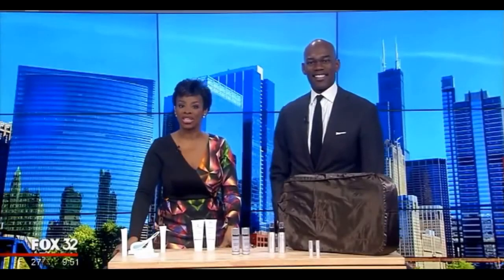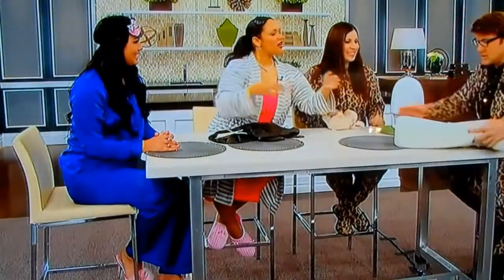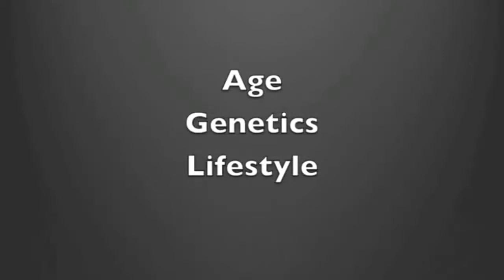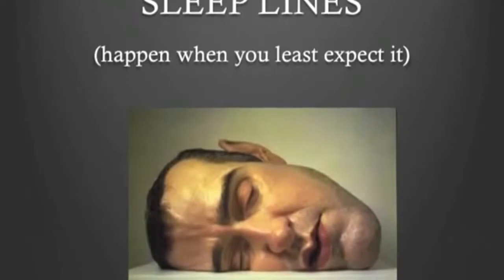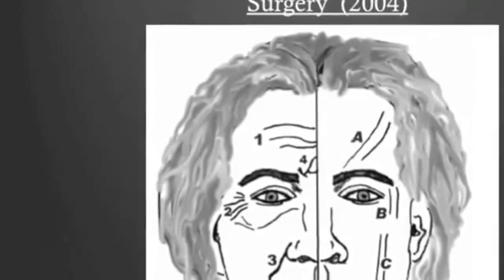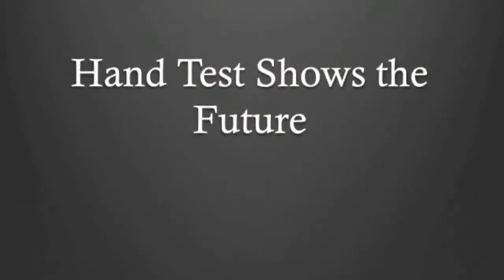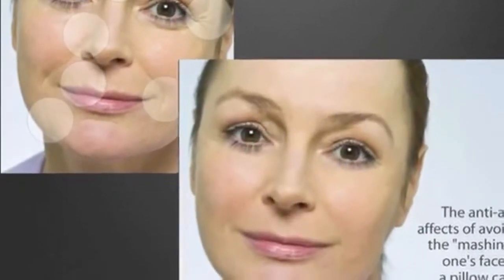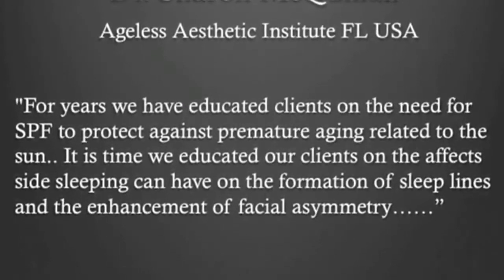enVy Pillow LOOP